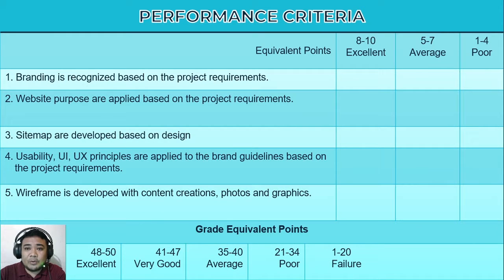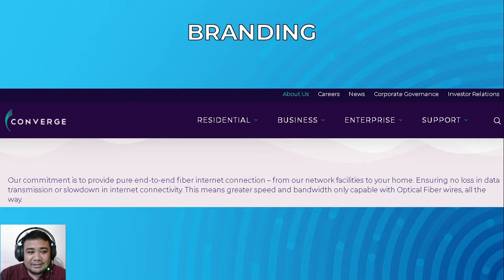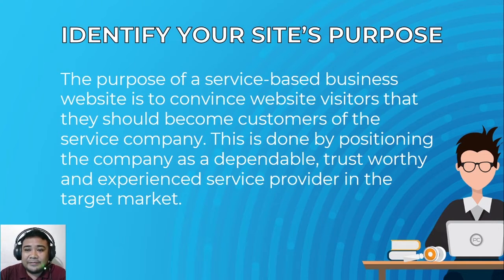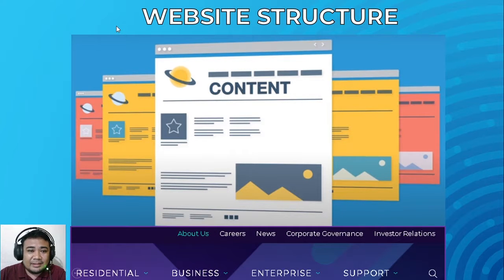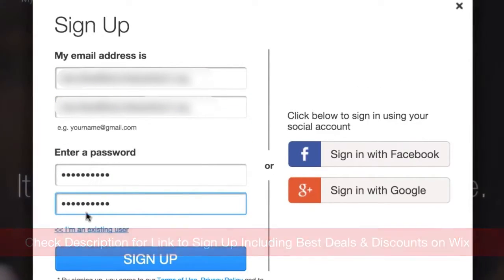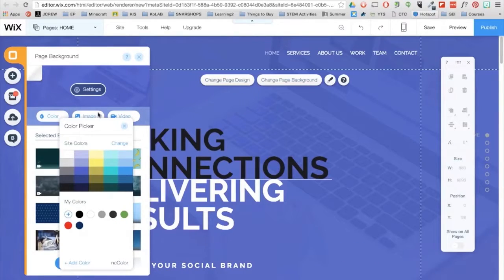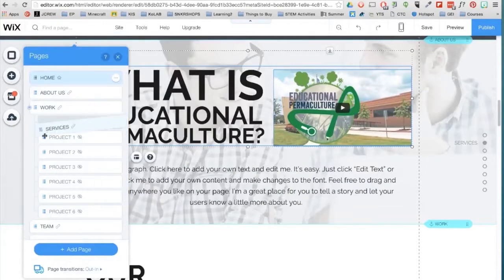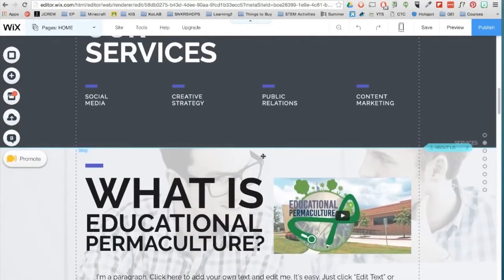Guides in creating website (Immersion Project)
Credits to: Site Builder Studios